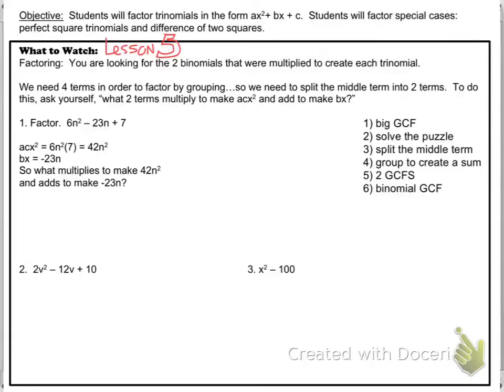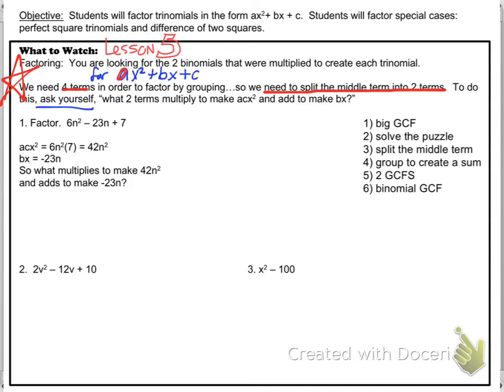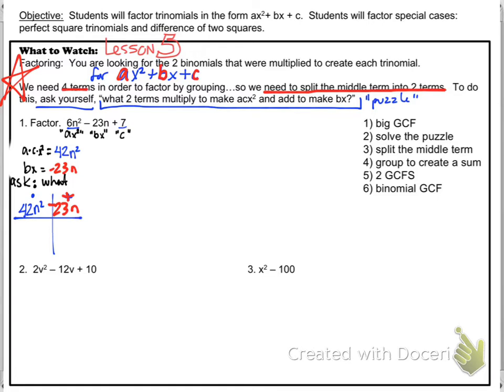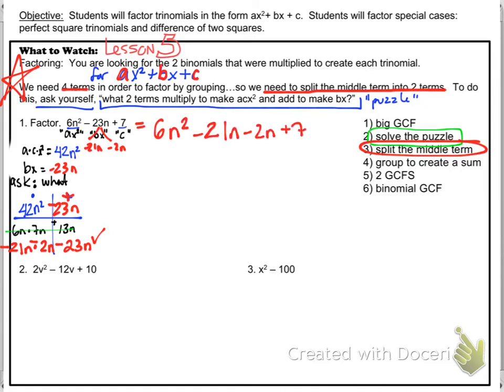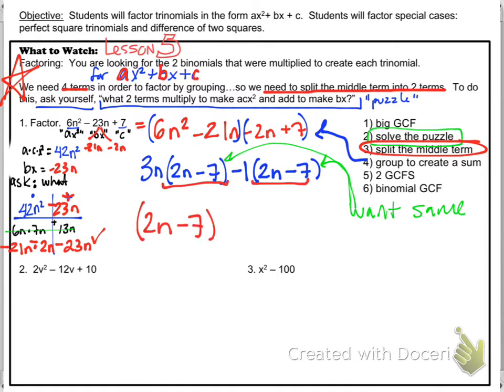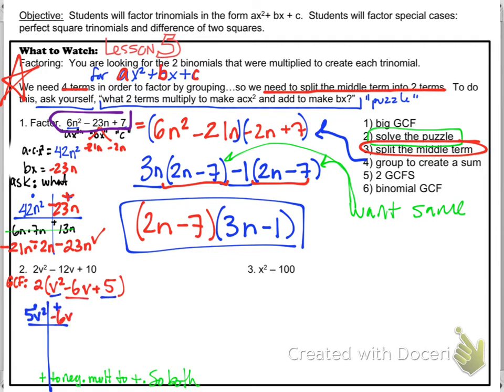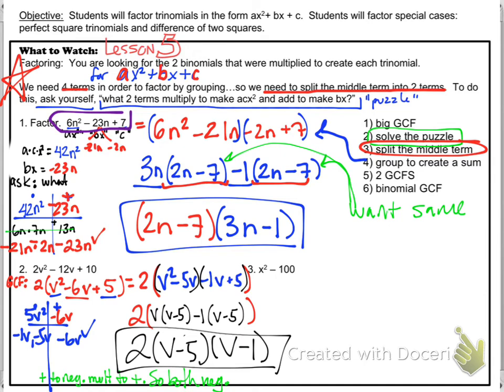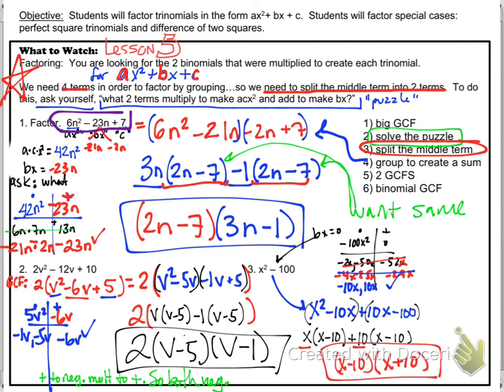A1 U9 Lesson 5 - Factor by grouping